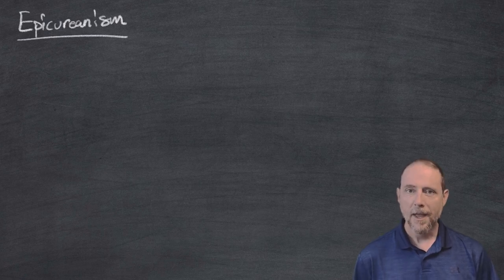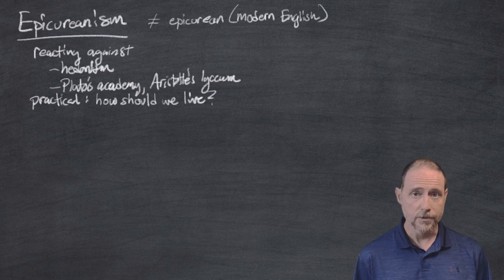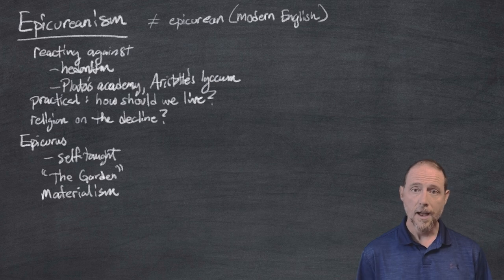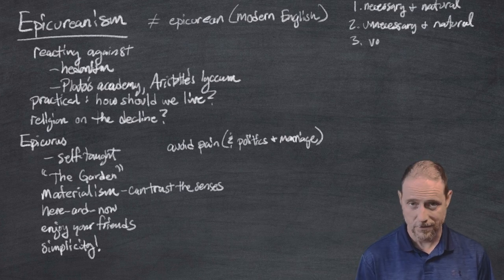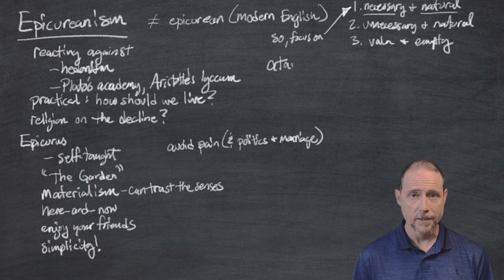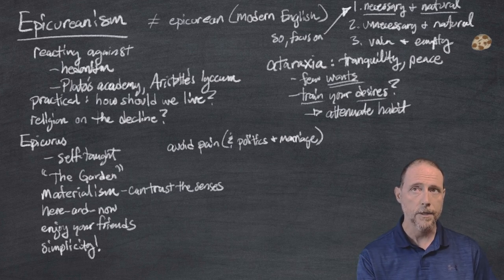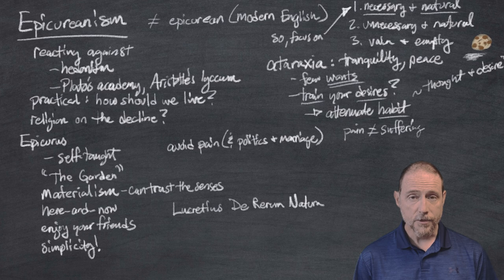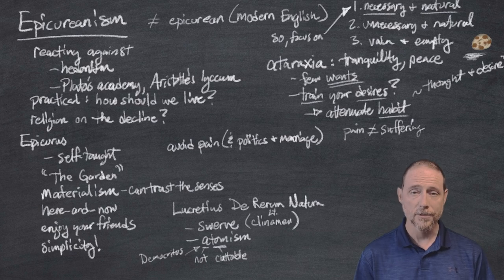Epicureanism, ataraxia and the "swerve"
The ancient Epicureans advocated hedonism, but not the kind you would like. As one of the schools reacting against ancient hedonism as well as Plato and Aristotle, the Epicureans taught a self-sufficient life of simplicity, friends and limited desires. Dr. Johnson discusses the major ideas of the school, including materialism, hedonism, ataraxia and the "swerve" of their atomism

Dr. Johnson teaches philosophy at Georgia Tech. He is the author of Paradox at Play: Metaphor in Meister Eckhart's Sermons by Catholic University of America Press. It includes many sermons never before translated into English.

Meister Eckhart, _Paradox at Play_

I hope you found these ideas good to think with!